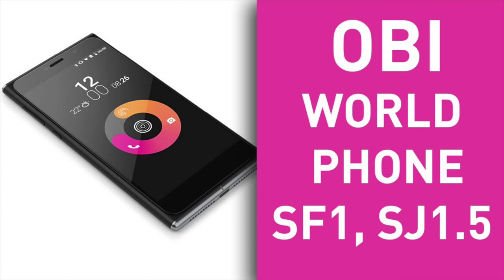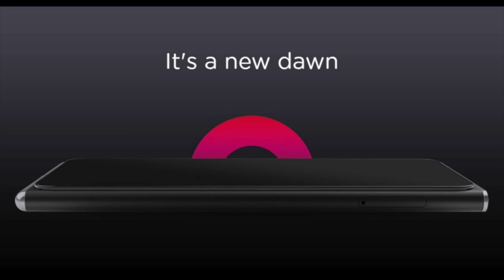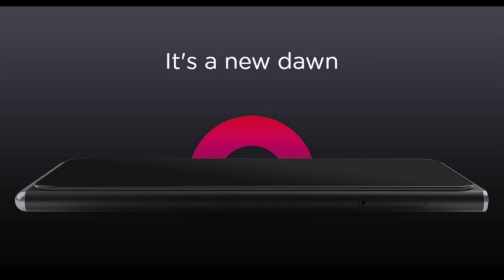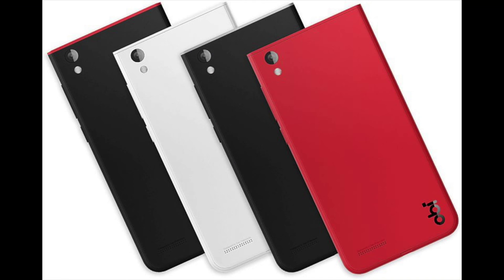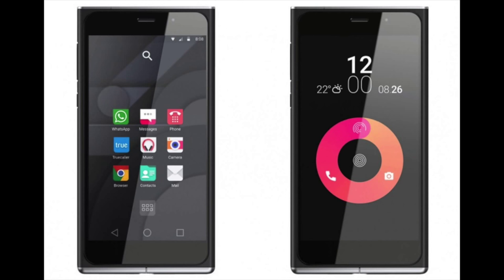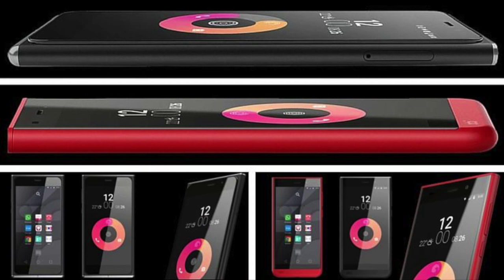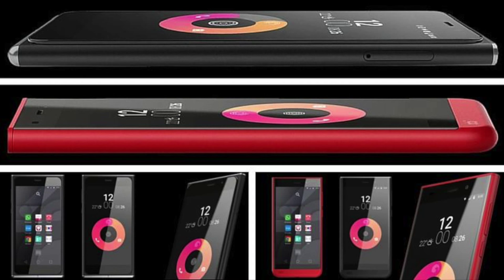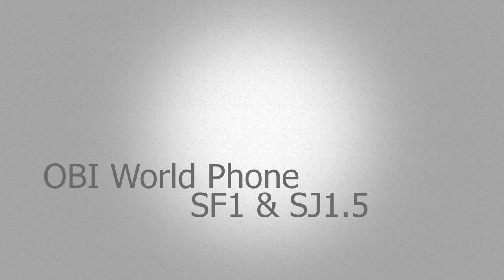OBI World Phone | SJ1.5 & SF1| Former Apple CEO John Scully Co-Founder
Awesome new smart phone coming out with John Scully who is the former CEO of Apple INC.

5MP Front Camera
13MP Back Camera
4G LTE compatible
$249 for a Max of 3GB of ram and 32GB of memory.
Expandable memory drives.
Dual Sim Compatible.